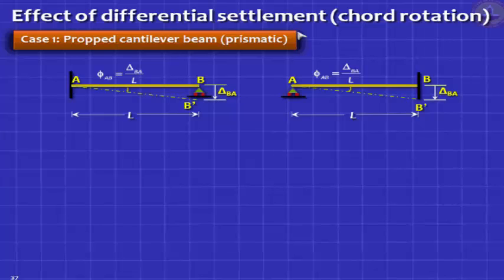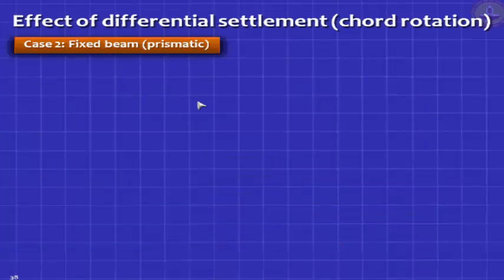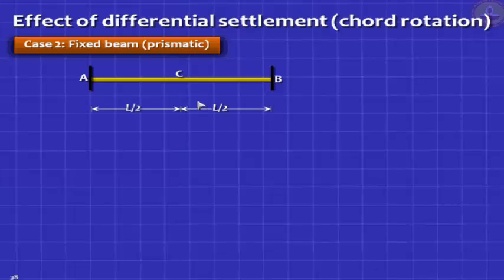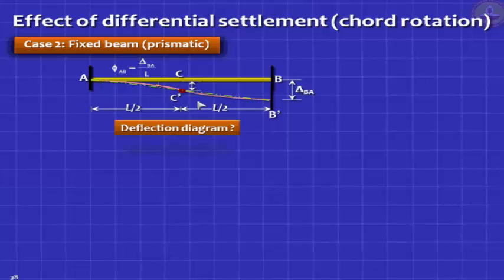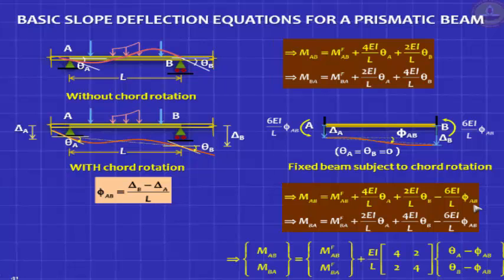Structural Analysis: Slope deflection method-Devdas Menon-10/18